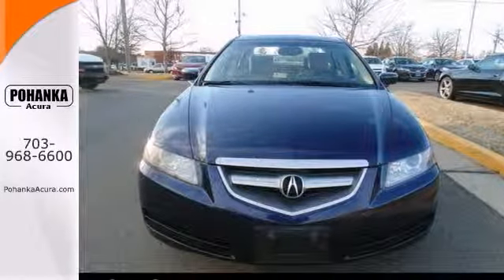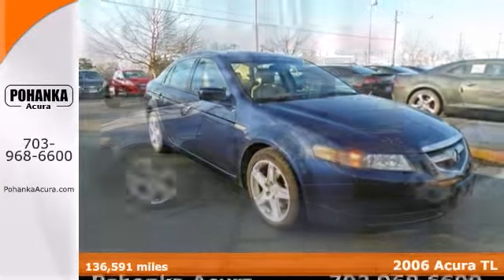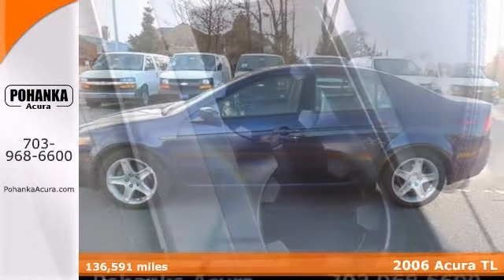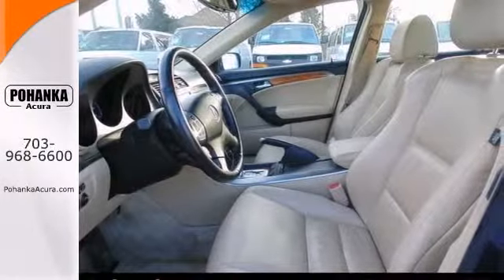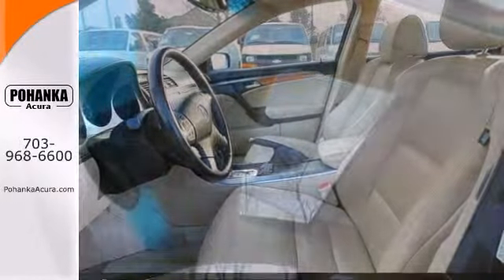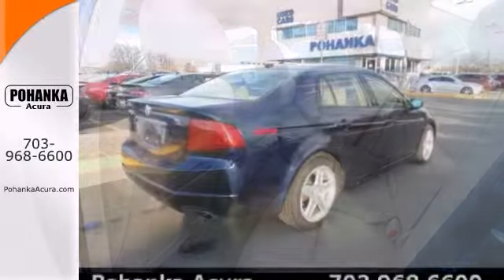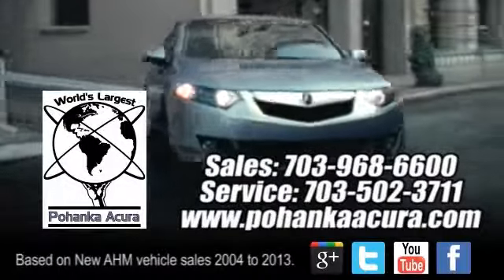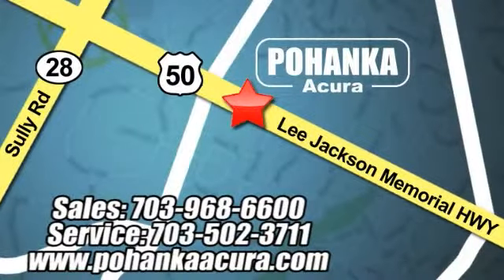2006 Acura TL Fairfax Acura Washington-DC, MD EL017538A - SOLD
Year: 2006
Make: Acura
Model: TL
Trim: Base
Engine: 3.2L V6 SOHC VTEC 24V
Transmission: 5-Speed Automatic
Color: Blue
Mileage: 136591
Stock #: EL017538A
Hurry and take advantage now! Right car! Right price! Are you interested in a truly fantastic car? Then take a look at this superb-looking 2006 Acura TL. J.D. Power and Associates gave the 2006 TL 4.5 out of 5 Power Circles for Overall Initial Quality. What a perfect match! This terrific Acura TL is available at the just right price for the just right person - You! All prices exclude taxes, title, license, and dealer processing fee of $499.00. Published price subject to change without notice to correct errors or omissions or in the event of inventory fluctuations. All features not on all vehicles. Vehicles shown are for illustration purposes only. ** MPG is based on 2012 EPA mileage estimates. Use for comparison purposes only. Do not compare to models before 2008. Your actual mileage will vary, depending on how you drive and maintain your vehicle.

Address:
13911 Lee Jackson Hwy Chantilly VA